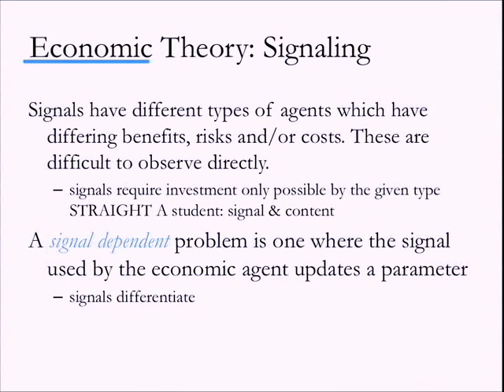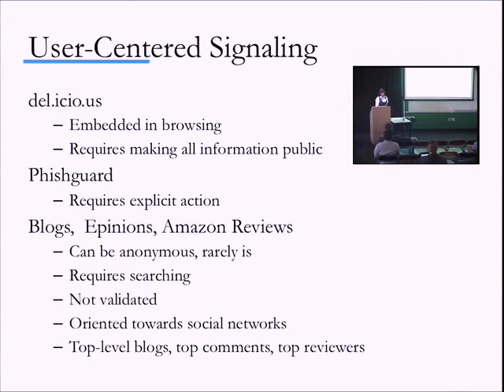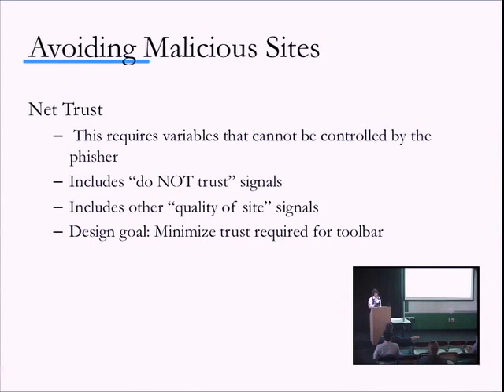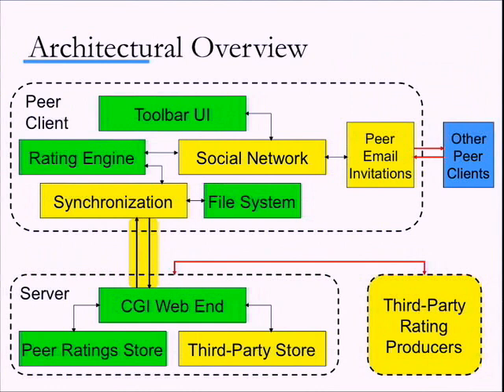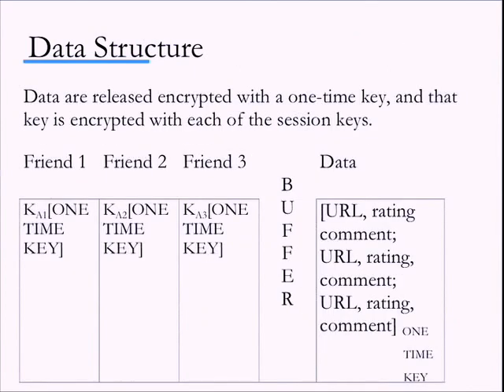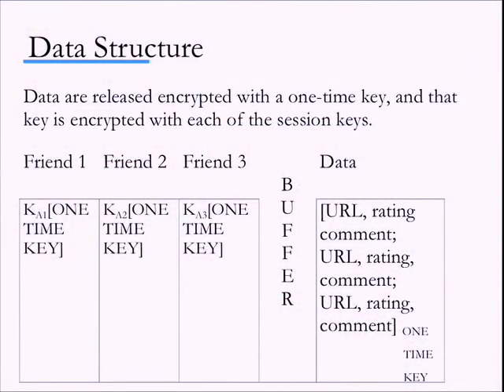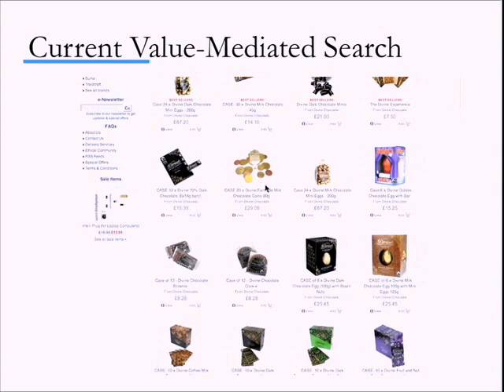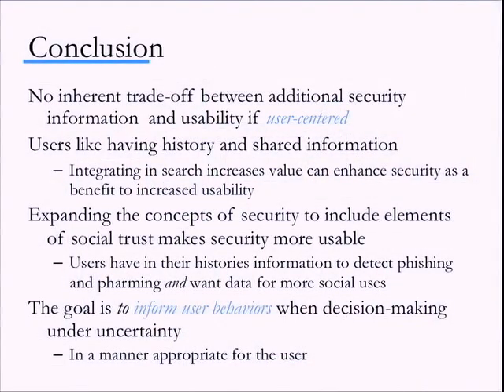Social networks and trust : NetTrust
ABSTRACT

NetTrust is a system that embeds social context in browsing by combining individual histories, social networks, and explicit ratings. NetTrust combines an implicit and explicit means of data collection. This trust based system uses shared browsing histories from a user's self-selected social networks to create both explicit and implicit data collection. NetTrust targets the human element of trust. It projects how a social network can signal meaningful trust information that can make an educative browsing experience. NetTrust allows an individual to select their own trusted sources of information and rate particular sites as trustworthy (or not). NetTrust allows an individual to select their own trusted authoritative sources of information from a market of ratings agencies and combine these ratings with the reputation information from their individual social network. This paper will present the Net Trust system; the dorm-based homophily tests with implications and the undergraduate-focused user testing.

Speaker: Professor L. Jean Camp
Professor L. Jean Camp is the author of Trust and Risk in Internet Commerce (MIT Press), Economics of Identity Theft (Springer) and the editor of Economics of Information Security (Kluwer Academic). She has authored over one hundred works, including seventy peer-reviewed works and eighteen book chapters. In addition to presentations at peer-reviewed venues, she has made scores of invited presentations on four continents. Her service has included the Board of Directors of Computer Professionals for Social Responsibility, the Board of Governors of the IEEE Society on Social Implications of Technology, Senior Member of the IEEE, and longstanding member of the USACM. for more detailed information and full text of various publications.